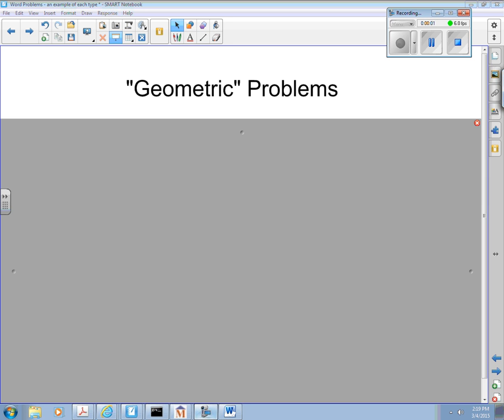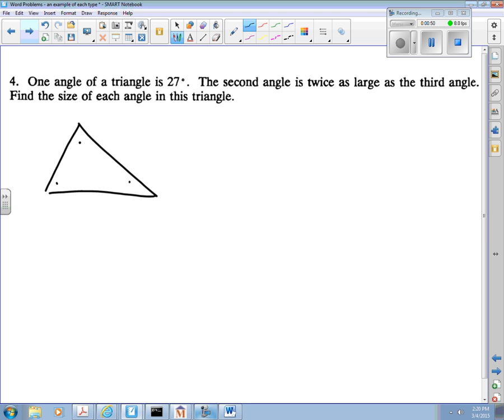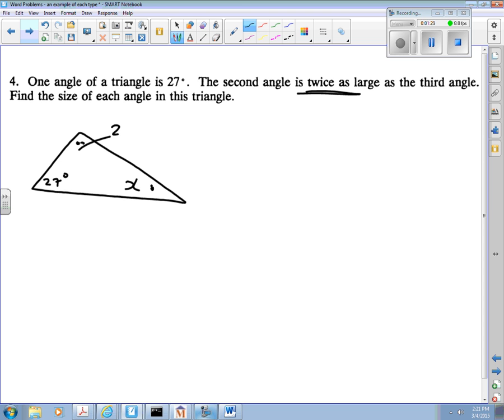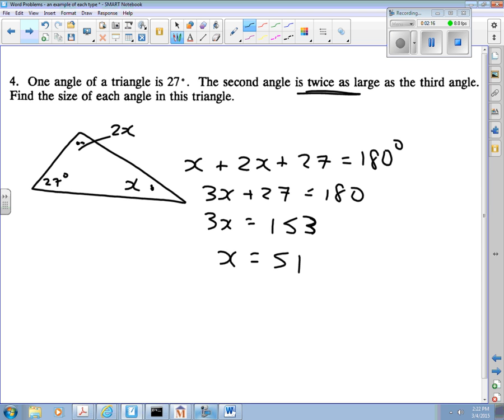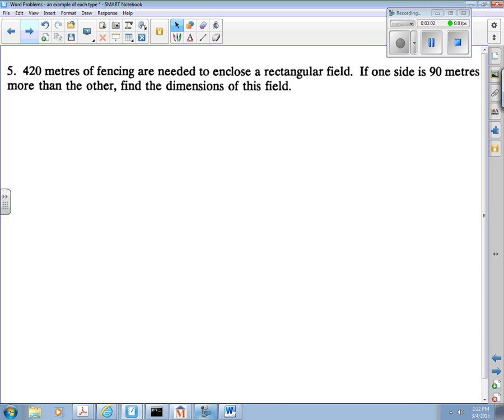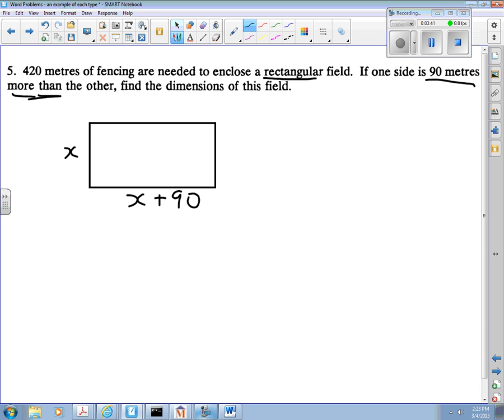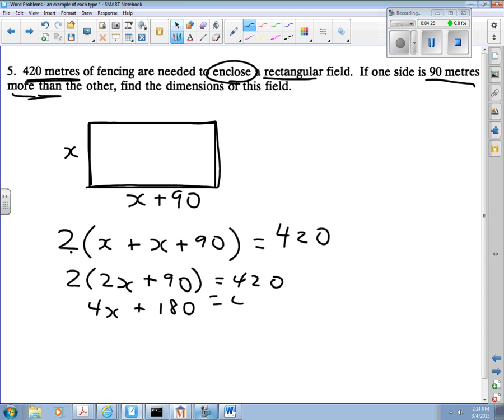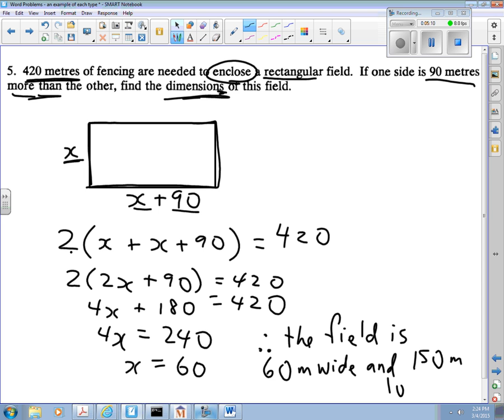Geometry Problems grade 9 algebra